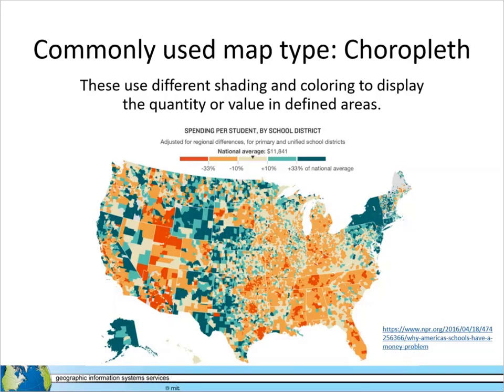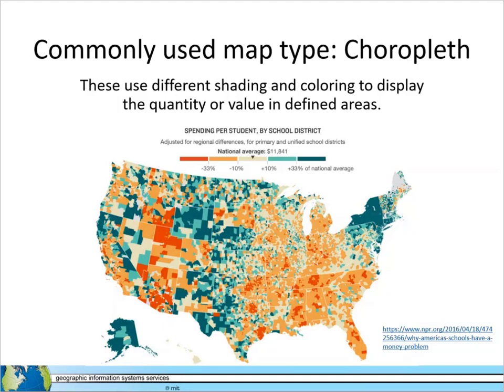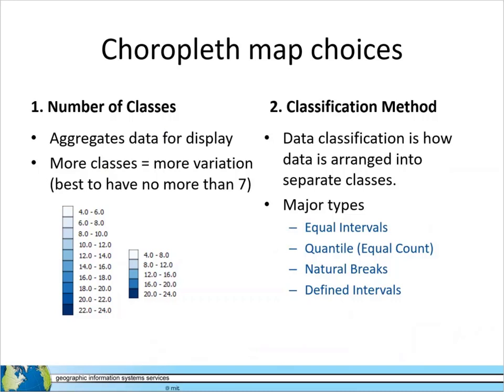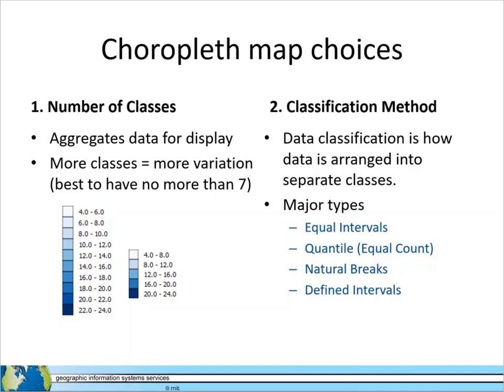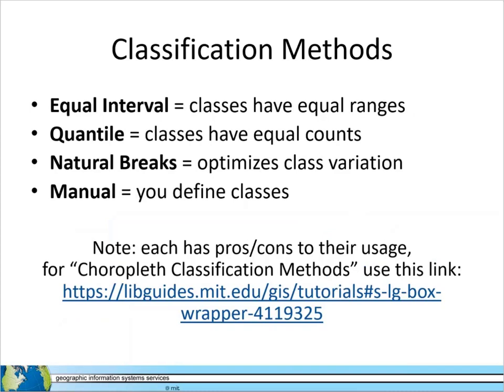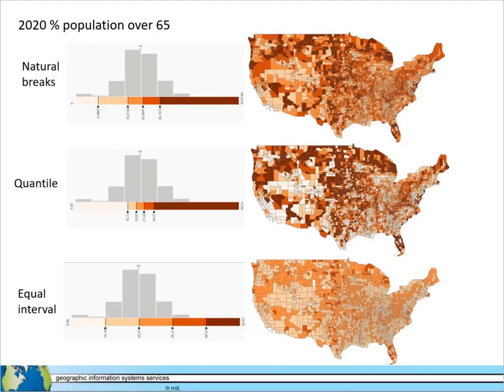GIS Level 1 Video 19: Choropleth mapping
Learn tips for making a commonly used type of map - the choropleth map.